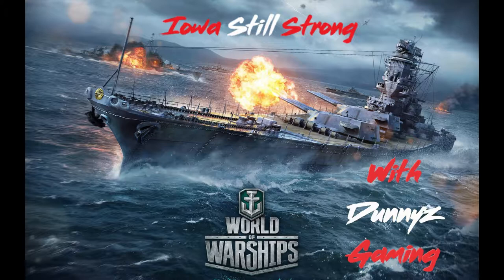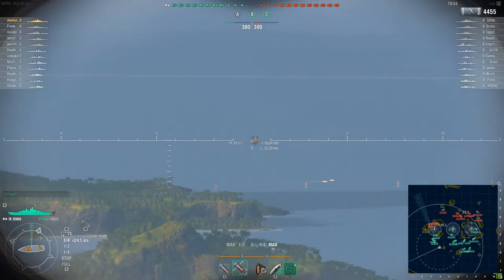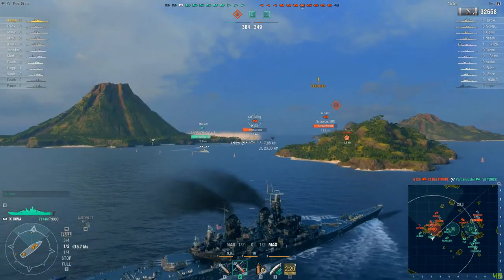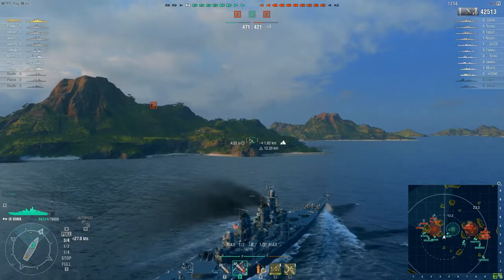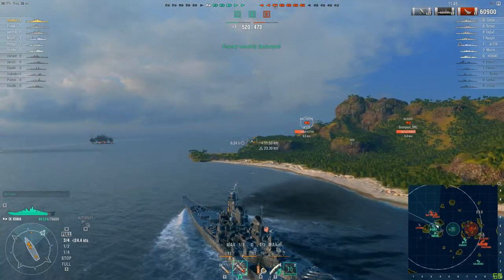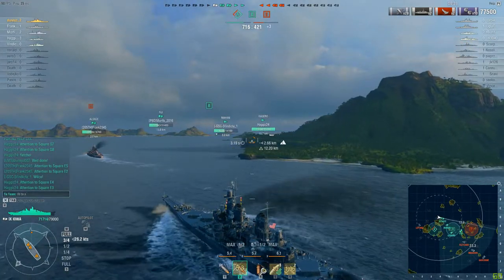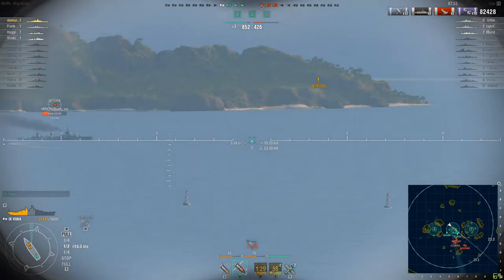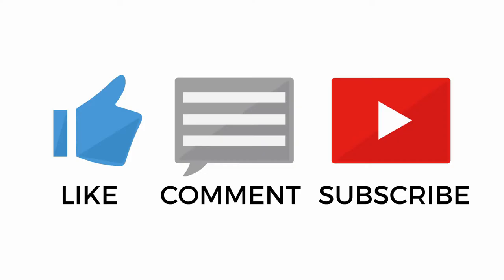World of Warships Iowa Still Strong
Welcome back to the channel guys I'm out in the Iowa T9 American Battleship this time and in for a close fought match unbeknown to me! Very close indeed hope you enjoy this one!

If you have a good World of Warships replay and want it to feature on the channel send the replay file to